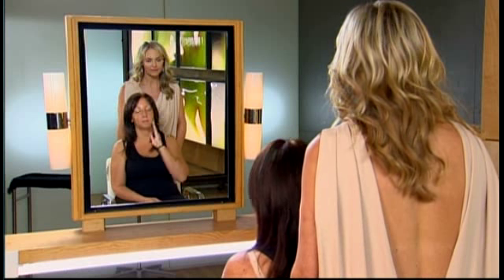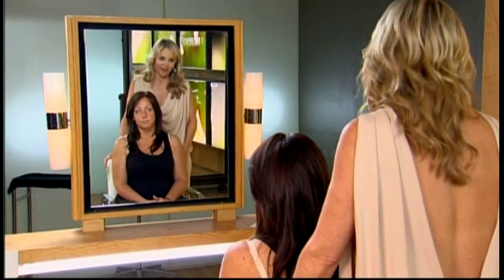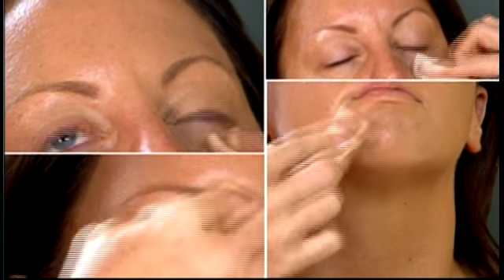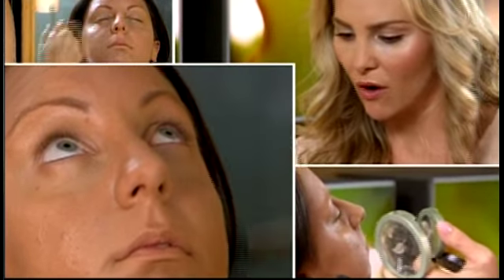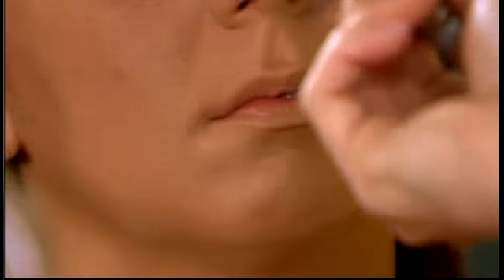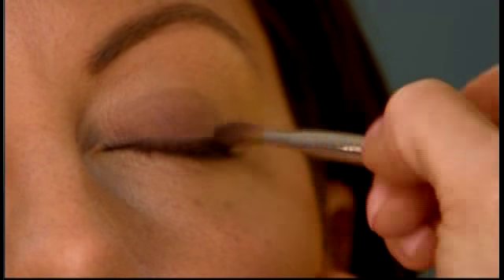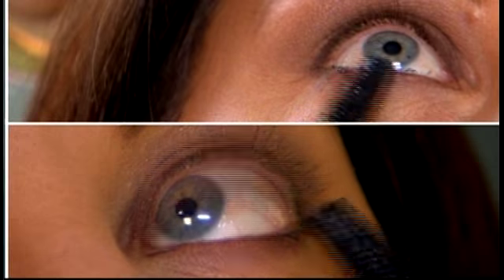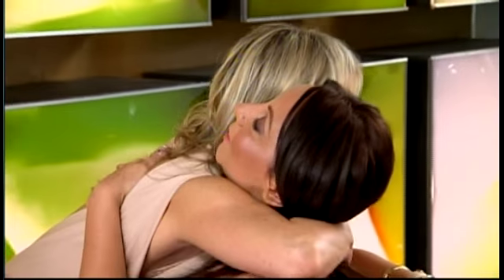What Not To Wear.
Carmindy makes over Jackie.